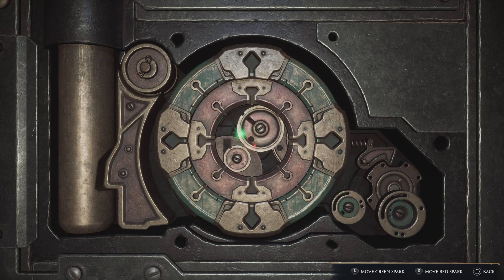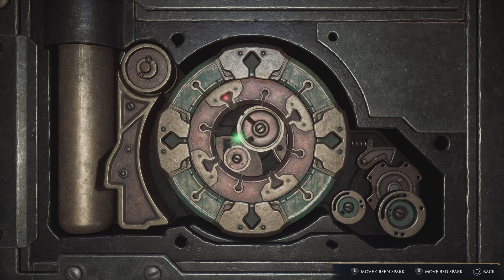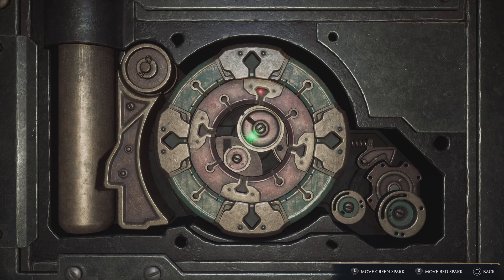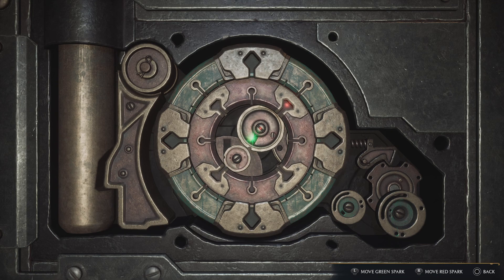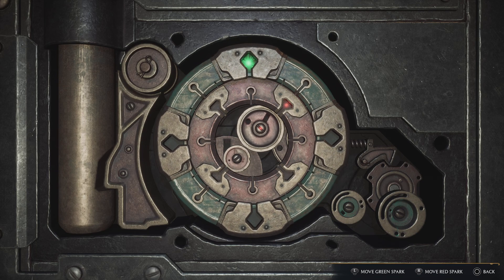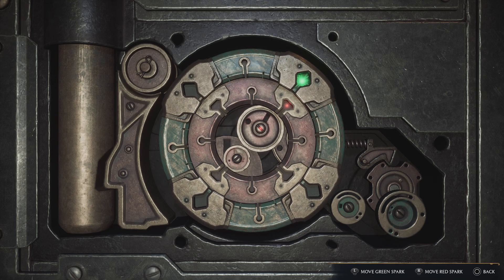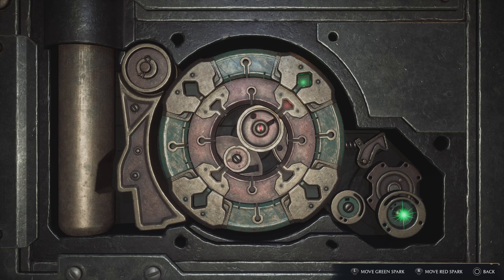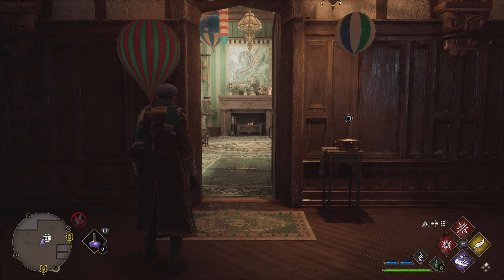Hogwarts Legacy HOW TO PICK LOCK EASY WAY